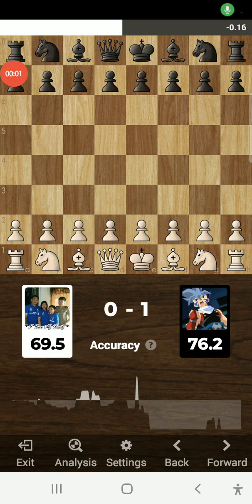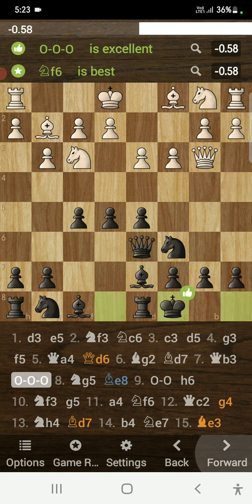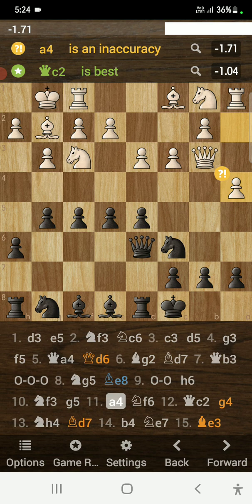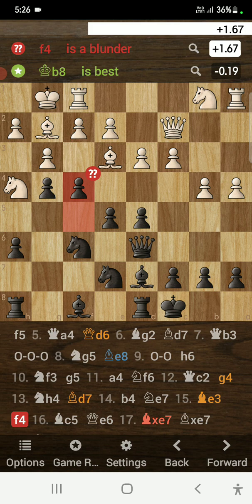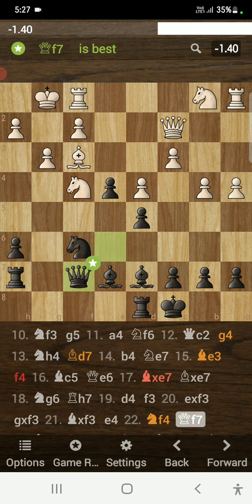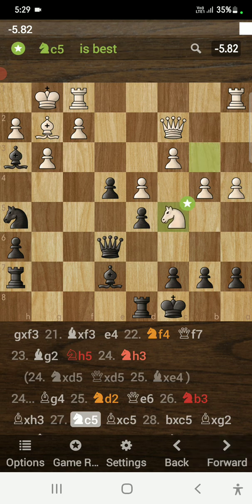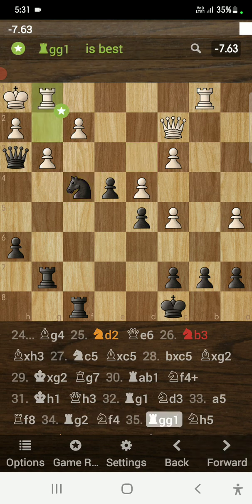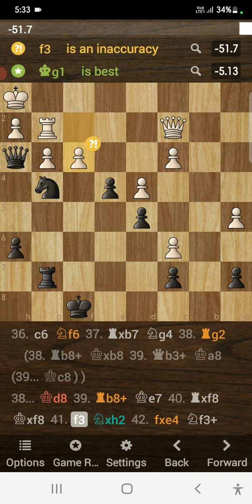Nxh2!!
[Event "veckyasampoel73 vs. Battleroyale365"]
[Site "Chess.com"]
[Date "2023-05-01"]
[White "veckyasampoel73"]
[Black "Battleroyale365"]
[Result "0-1"]
[WhiteElo "1940"]
[BlackElo "1911"]
[TimeControl "600"]
[Termination "Battleroyale365 won on time"]
1. d3 e5 2. Nf3 Nc6 3. c3 d5 4. g3 f5 5. Qa4 Qd6 6. Bg2 Bd7 7. Qb3 O-O-O 8. Ng5
Be8 9. O-O h6 10. Nf3 g5 11. a4 Nf6 12. Qc2 g4 13. Nh4 Bd7 14. b4 Ne7 15. Be3 f4
16. Bc5 Qe6 17. Bxe7 Bxe7 18. Ng6 Rh7 19. d4 f3 20. exf3 gxf3 21. Bxf3 e4 22.
Nf4 Qf7 23. Bg2 Nh5 24. Nh3 Bg4 25. Nd2 Qe6 26. Nb3 Bxh3 27. Nc5 Bxc5 28. bxc5
Bxg2 29. Kxg2 Rg7 30. Rab1 Nf4+ 31. Kh1 Qh3 32. Rg1 Nd3 33. a5 Rf8 34. Rg2 Nf4
35. Rgg1 Nh5 36. c6 Nf6 37. Rxb7 Ng4 38. Rg2 Kd8 39. Rb8+ Ke7 40. Rxf8 Kxf8 41.
f3 Nxh2 42. fxe4 Nf3+ 0-1